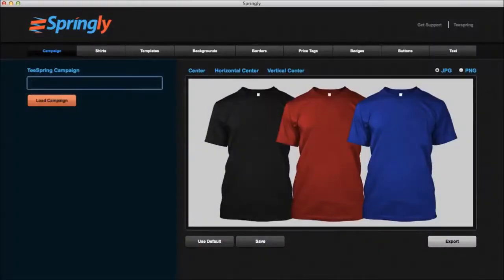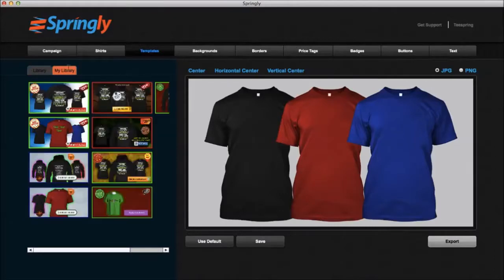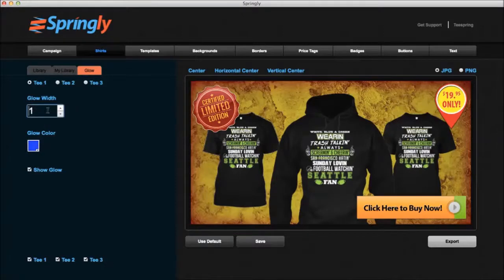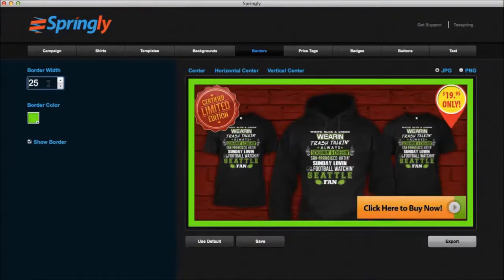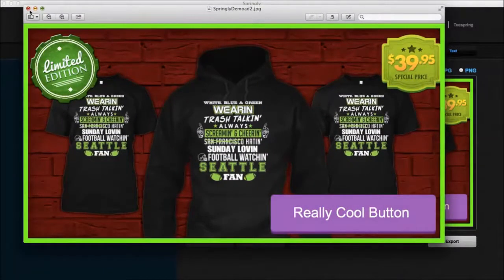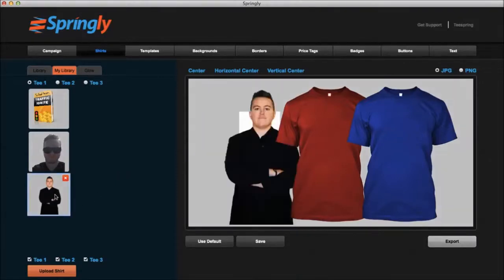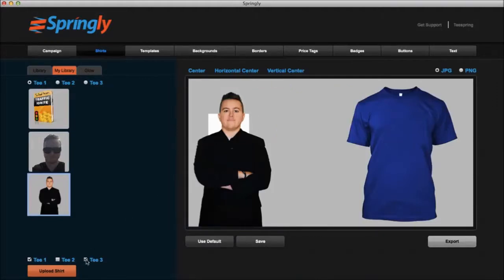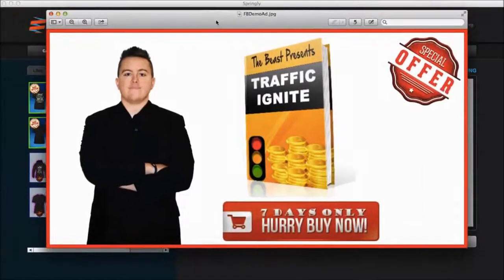Design Stunning Facebook Ads in Minutes - No Photoshop Skills Required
how to design facebook ads
create teespring facebook ads
Facebook Ad Designer for Newbies
Facebook Ad Designer for beginners
easy facebook ads creator
design facebook ads
design ads for facebook
how to create facebook ads easily
Design Facebook Feed ad without Photoshop Skills
teespring facebook ad template
how to design beautiful Facebook feed ads
design beautiful facebook ads
design ad for facebook
facebook ad design software
facebook ad design tool
teespring ad creator
teespring ad template
how to design effective facebook ads
design facebook ads tool
design facebook feed ads
Facebook Ad Designer tool
Facebook Ad Designer software